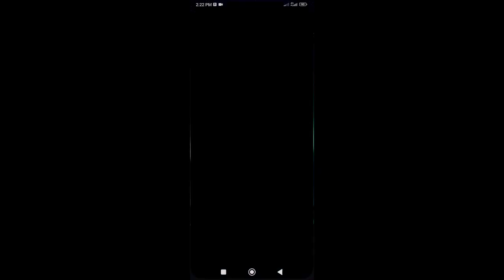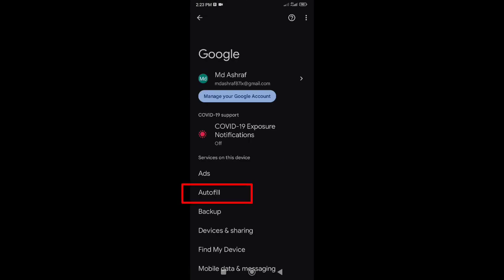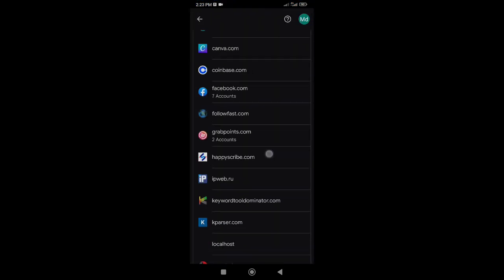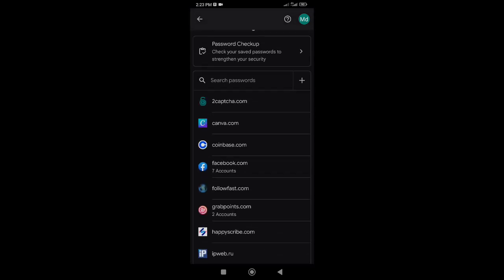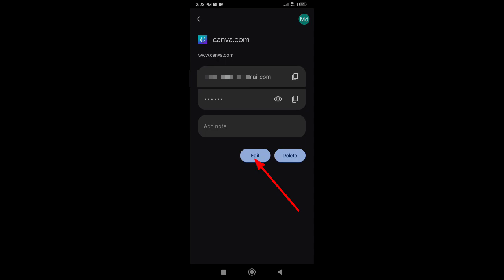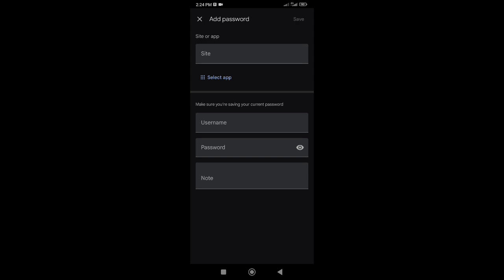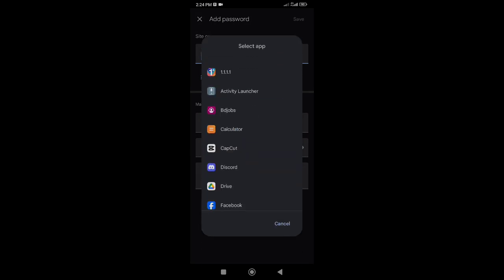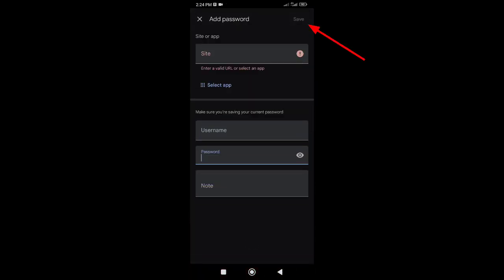How to save password in Google password manager on Android phone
how to save passwords in Google password manager. if you want to know how to add password or save new password in Google password manager, then follow my video instructions. in this video I will show you a easy Step to access password manager, where you can see your current password, and if you want edit password, or add new password to your apps or websites account.